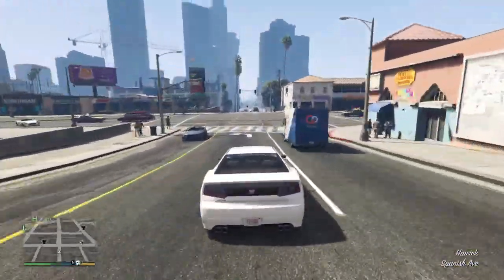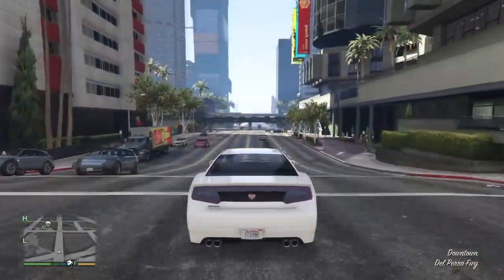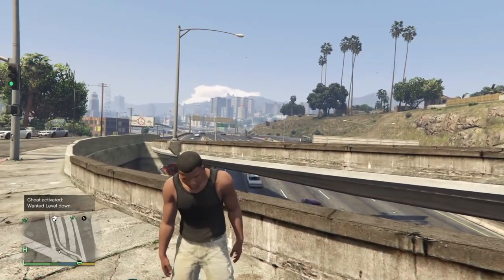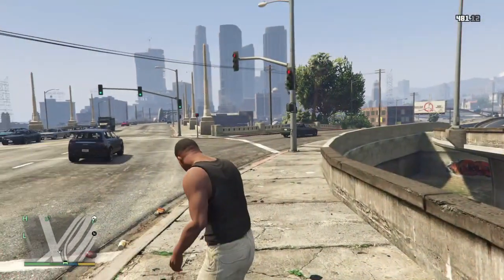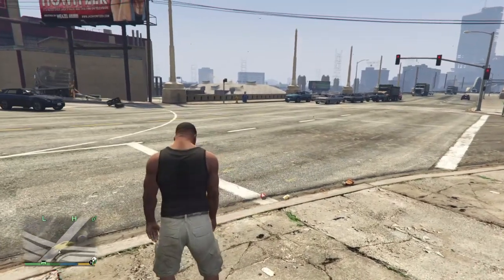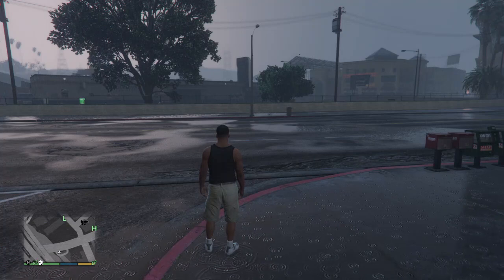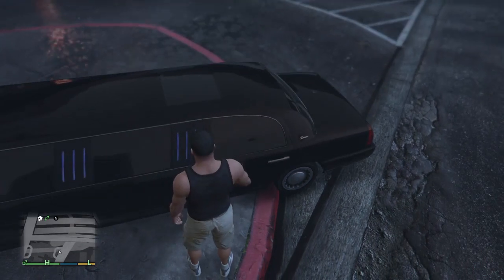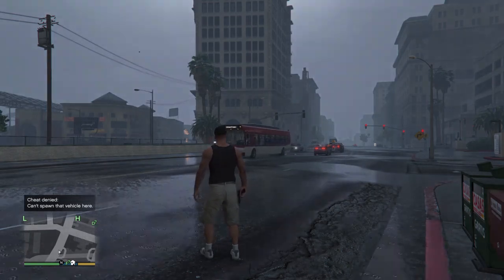GTA 5 CHEAT CODES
For XBOX ONE, PS4, XBOX 360, PS3

Drunk mode
Increases your drunkenness, making you clumsy.

Super Jump
Gives you a much higher jump.
PS3 / PS4 - L2, L2, Square, Circle, Circle, L2, Square, Square, Left, Right, X
Xbox One / Xbox 360 - Left, Left, Y, Y, Right, Right, Left, Right, X, RB, RT

Skyfall
Drops you out of the air from high in the sky.
PS3 / PS4 - L1, L2, R1, R2, Left, Right, Left, Right, L1, L2, R1, R2, Left, Right, Left, Right
Xbox One / Xbox 360 - LB, LT, RB, RT, Left, Right, Left, Right, LB, LT, RB, RT, Left, Right, Left, Right

Raise Wanted Level
Increases your Wanted level by one star.
PS3 / PS4 - R1, R1, Circle, R2, Left, Right, Left, Right, Left, Right
Xbox One / Xbox 360 - RB, RB, B, RT, Left, Right, Left, Right, Left, Right

Lower Wanted Level
Decreases your Wanted level by one star.
PS3 / PS4 - R1, R1, Circle, R2, Right, Left, Right, Left, Right, Left
Xbox One / Xbox 360 - RB, RB, B, RT, Right, Left, Right, Left, Right, Left

Explosive Rounds
Shooting things makes them explode.
PS3 / PS4 - Right, Square, X, Left, R1, R2, Left, Right, Right, L1, L1, L1
Xbox One / Xbox 360 - Right, X, A, Left, RB, RT, Left, Right, Right, LB, LB, LB

Flame Rounds
Shooting things sets them on fire.
PS3 / PS4 - L1, R1, Square, R1, Left, R2, R1, Left, Square, Right, L1, L1
Xbox One / Xbox 360 - LB, RB, X, RB, Left, RT, RB, Left, X, Right, LB, LB

Change Weather
Cycles through one of the nine weather patterns.
PS3 / PS4 - R2, X, L1, L1, L2, L2, L2, Square
Xbox One / Xbox 360 - RT, A, LB, LB, LT, LT, LT, X

Caddy Vehicle
Spawns a golf caddy.
PS3 / PS4 - Circle, L1, Left, R1, L2, X, R1, L1, Circle, X
Xbox One / Xbox 360 - B, LB, Left, RB, LT, A, RB, LB, B, A

Comet Vehicle
Spawns a 'Comet' car.
PS3 / PS4 - R1, Circle, R2, Right, L1, L2, X, X, Square, R1
Xbox One / Xbox 360 - RB, B, RT, Right, LB, LT, A, A, X, RB

Rapid GT Vehicle
Spawns a 'Rapid GT' car.
PS3 / PS4 - R2, L1, Circle, Right, L1, R1, Right, Left, Circle, R2
Xbox One / Xbox 360 - RT, LB, B, Right, LB, RB, Right, Left, B, RT

Stretch Limo Vehicle
Spawns a Stretch Limo.
PS3 / PS4 - R2, Right, L2, Left, Left, R1, L1, Circle, Right
Xbox One / Xbox 360 - RT, Right, LT, Left, Left, RB, LB, B, Right

Garbage Truck Vehicle
Spawns a Garbage Truck.
PS3 / PS4 - Circle, R1, Circle, R1, Left, Left, R1, L1, Circle, Right
Xbox One / Xbox 360 - B, RB, B, RB, Left, Left, RB, LB, B, Right

Buzzard Helicopter
Spawns a Buzzard Helicopter.
Xbox One / Xbox 360 - B, B, LB, B,B,B,LB, LT, RB, Y, B, Y

Shitzu PCJ 600
Spawns a Shitzu PCJ 600.
PS3 / PS4 - R1, Right, Left, Right, R2, Left, Right, Square, Right, L2, L1, L1
Xbox One / Xbox 360 - RB, Right, Left, Right, RT, Left, Right, X, Right, LT, LB, LB